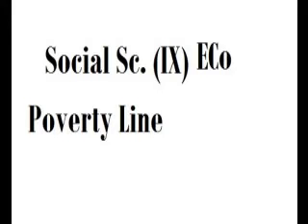CLASS IX SST Poverty Line 2